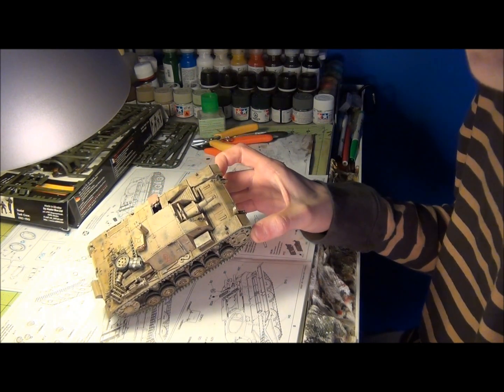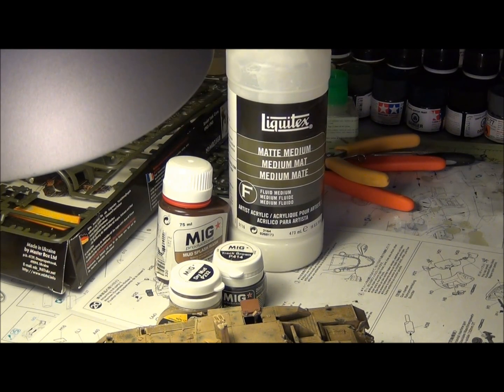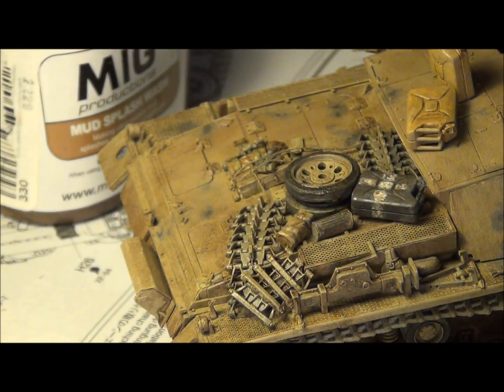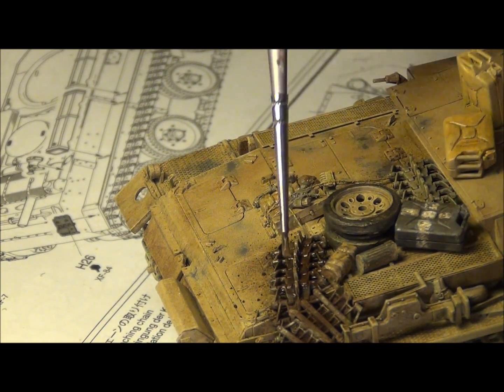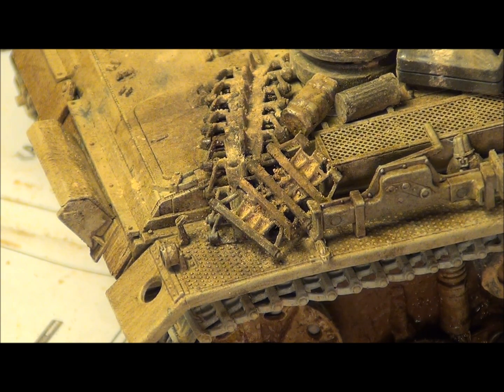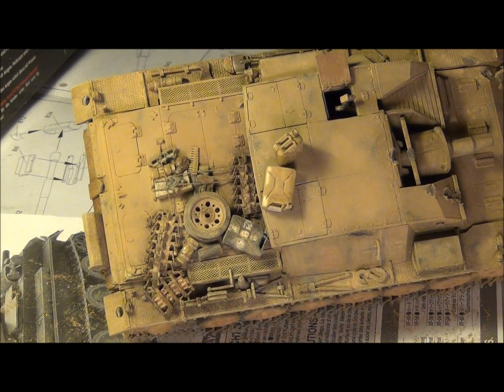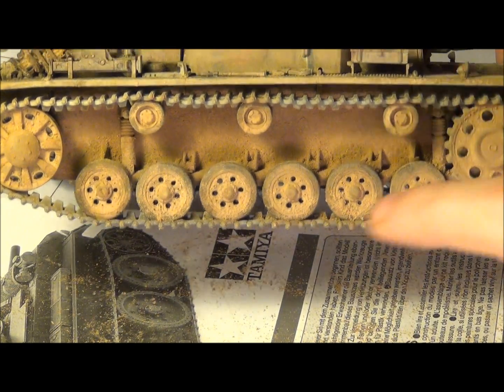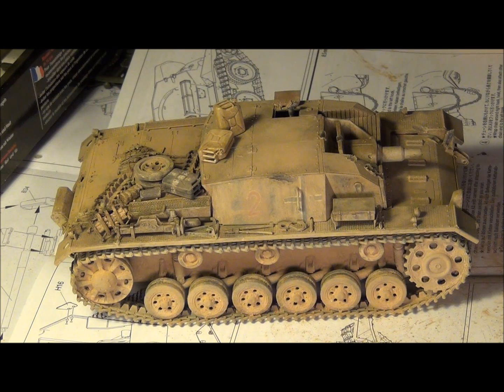Tutorial: MiG Pigments and MiG Washes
Just a quick tutorial on a cool new technique I kinda made up on my T-80 so I thought I'd show you guys it on the ol' StuG which really needed some dust.  Worked out pretty well so enjoy the vid guys :)